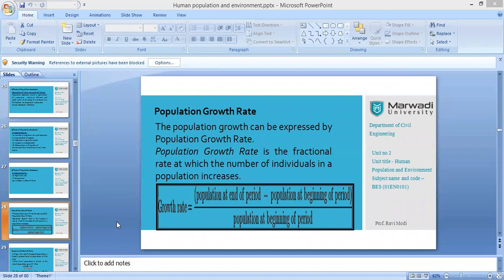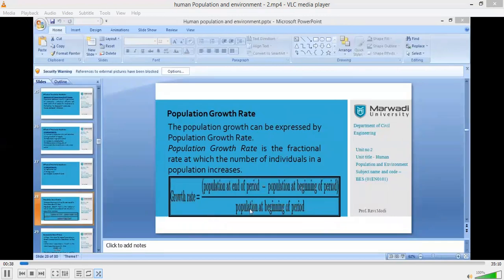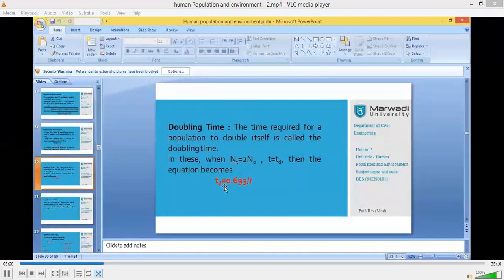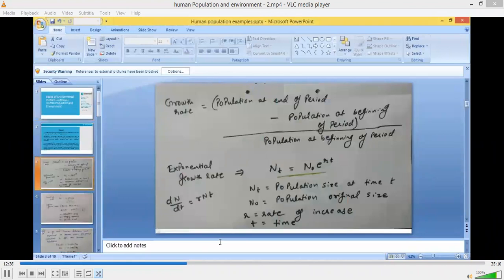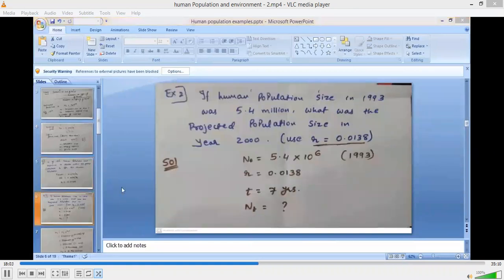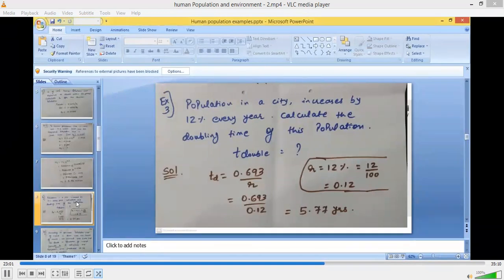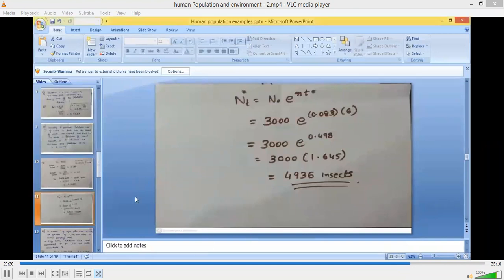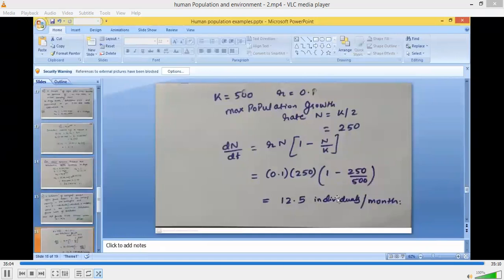BES sem2 TP1 Lecture8 Ravi Modi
Population growth theories